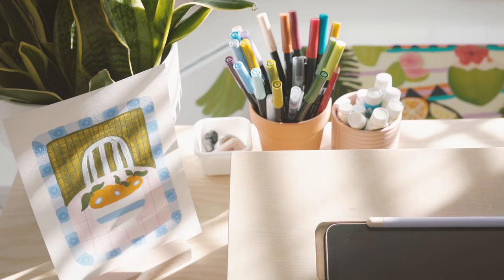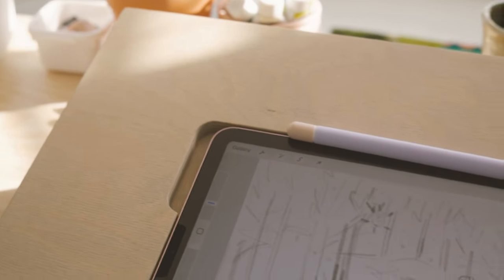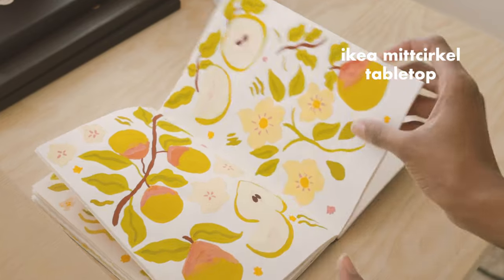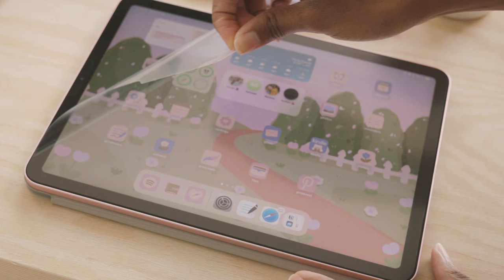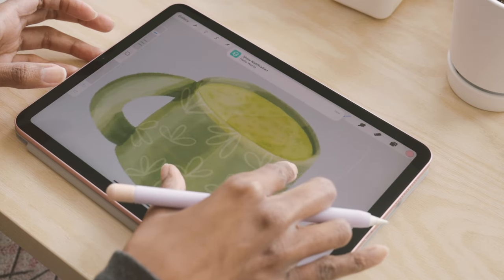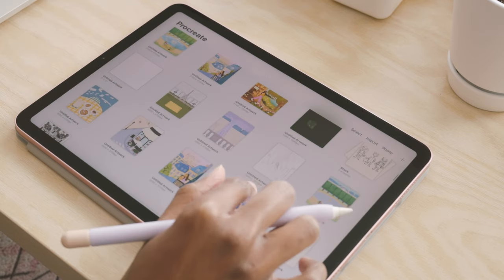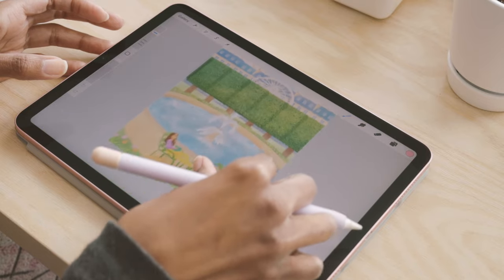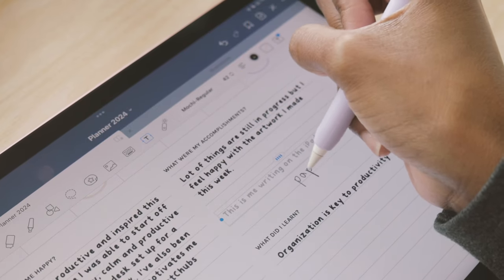a cozy STUDIO VLOG ☁️ ✏️ making stickers, desk makeover, test printing art prints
Hi my friends! Today's video is a cozy studio vlog. I work on making stickers, I redecorate my studio space for the new year, and test print a potential art print. I love how cozy and warm my new studio space feels and it's crazy how one small change can make a huge difference 💭✨ I hope this vlog brings you a lot of comfort, I'll see you in my next video! 💌

💬  chapters
00:00 intro
00:08 prepping for printing
00:45 test printing a potential art print 🖼️
02:03 my new cozy desk space 🍵
03:05 prepping to make stickers
05:57 time to make stickers
09:09 taking off my paperlike screen protector
10:53 outro

Free Music for Videos 👉 Music by Damien Sebe - you'll be just fine

🍵  about me
Hi I'm Mickeeva. I'm a 25-year-old, enneagram 4 introvert, k-drama enthusiast, book lover, and Jesus lover living near Atlanta, Georgia. I'm passionate about art and creativity and I hope this can be a space where you feel cozy, loved, and leave feeling inspired to make beautiful things. Most of all, I hope my videos can make you feel less alone like a nice warm cup of tea after a long and exhausting day ☕️